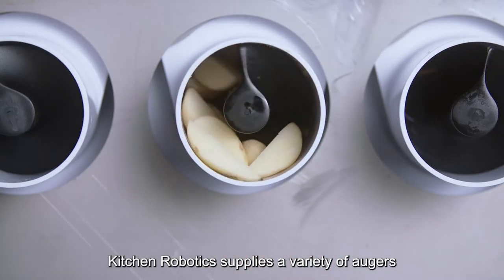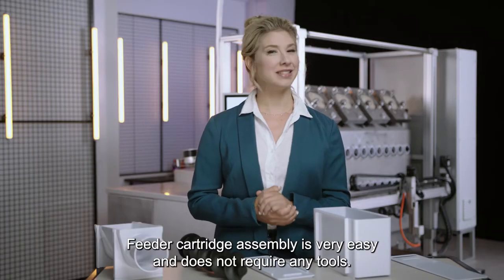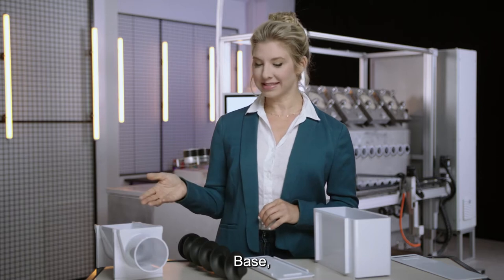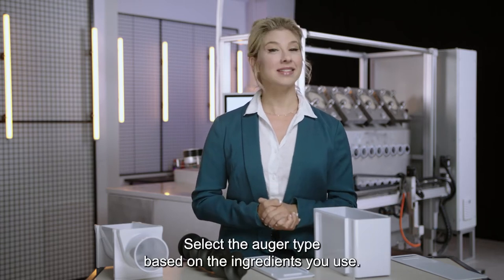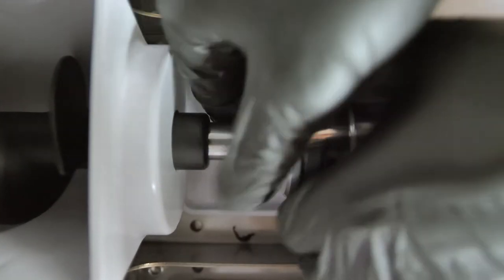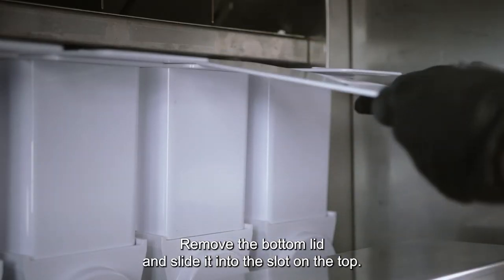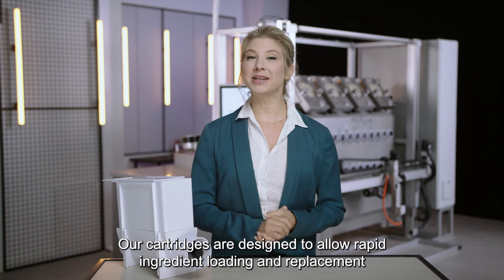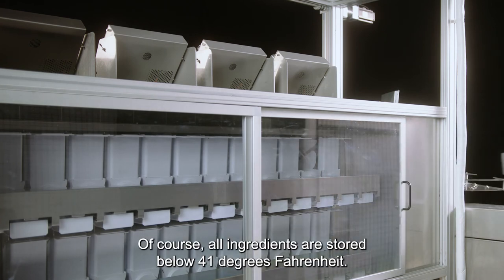Beastro™ by Kitchen Robotics - Tutorial Video - Loading Feeders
Director and Editor: Igor Raizberg
Cinematographer: Max Senatov